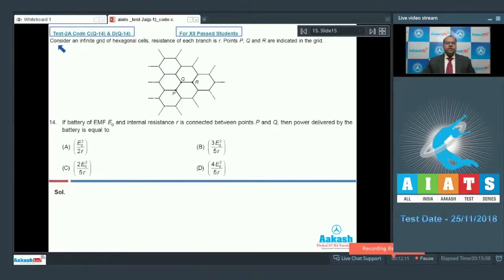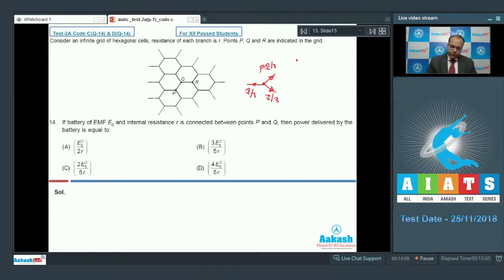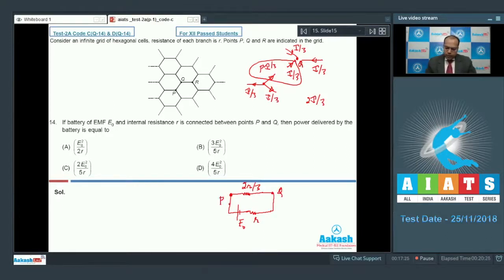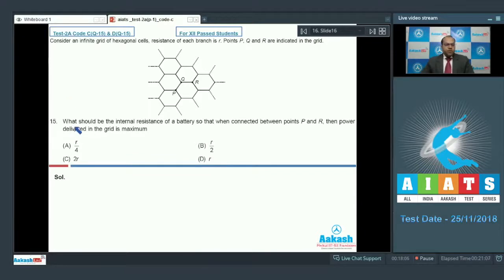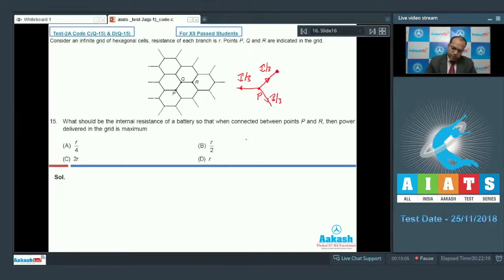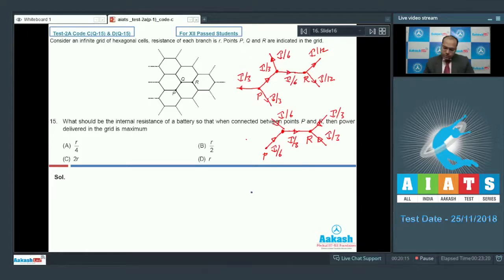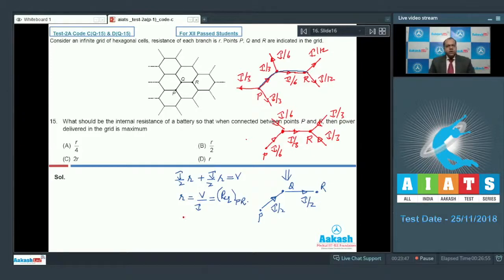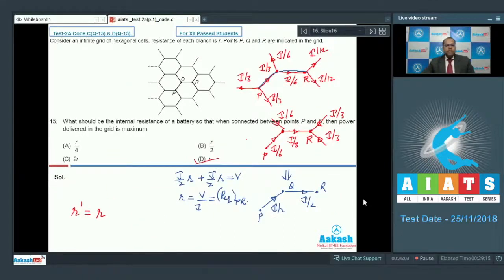AIATS TEST 2A PAPER 1 Code C&D For XII Passed Students PHYSICS JEE Advanced 2019 Q14 to 15